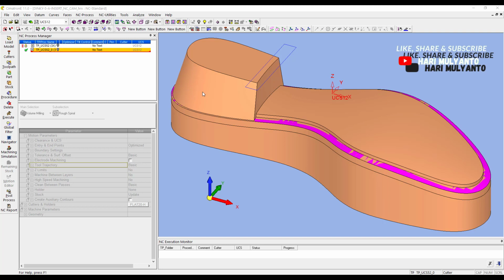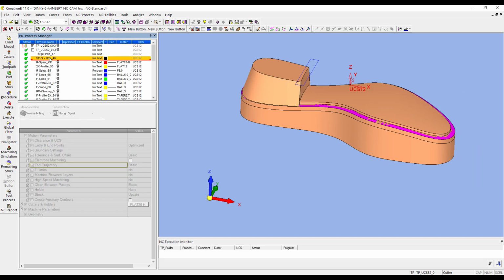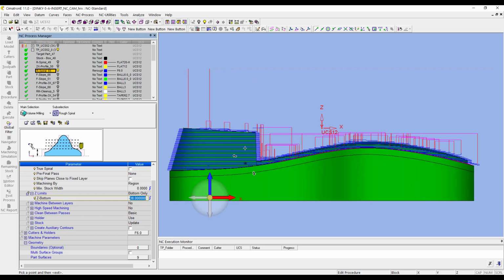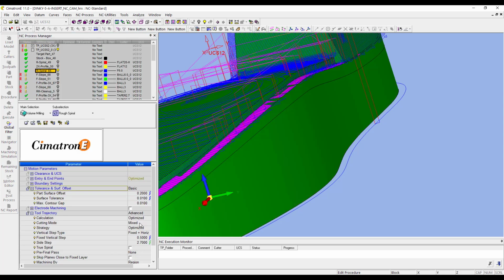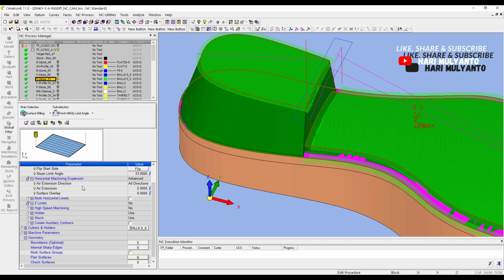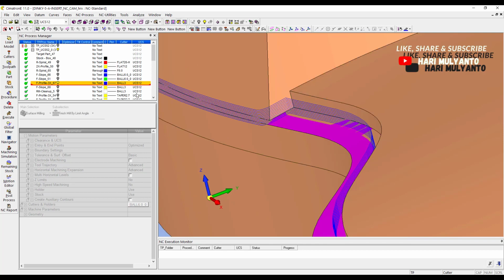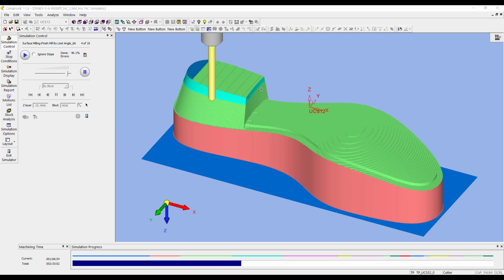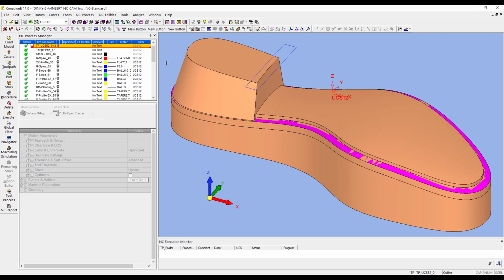Review an NC (Cimatron) file From Subscriber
I don't speak English, sorry kalo ngaco-ngaco englisnya..wkwkwkwkwkw

Salam Save & Calculate

Hari Mulyanto

WA ONLY: 0822 xxxx 1881 move to 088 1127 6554